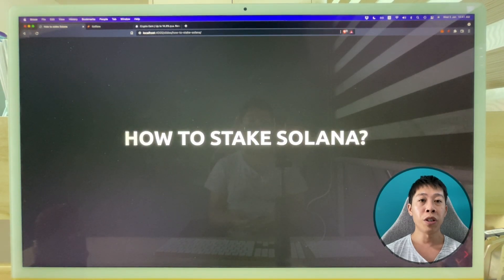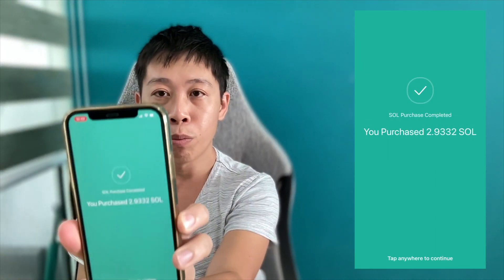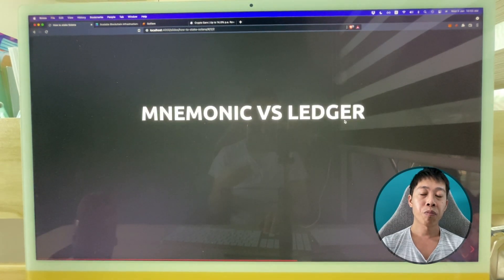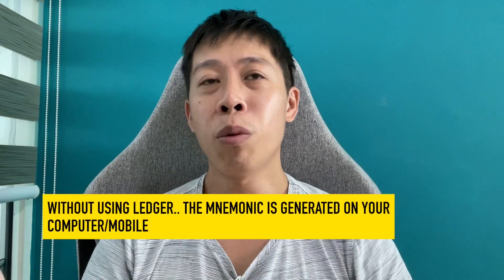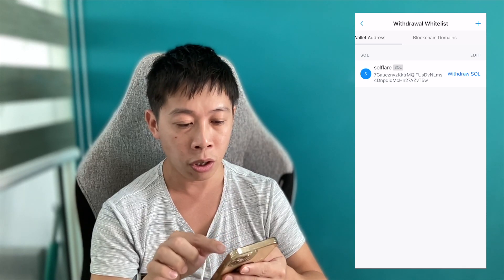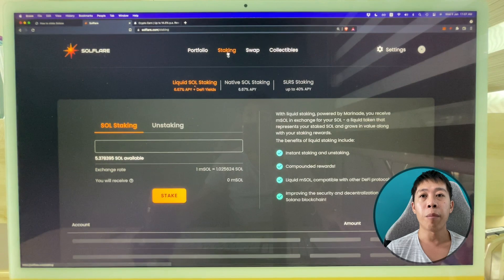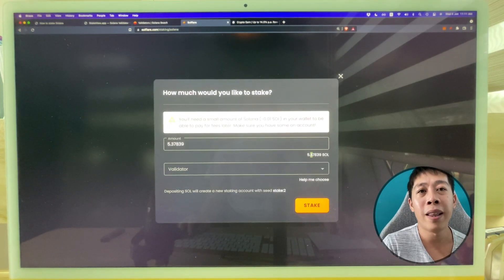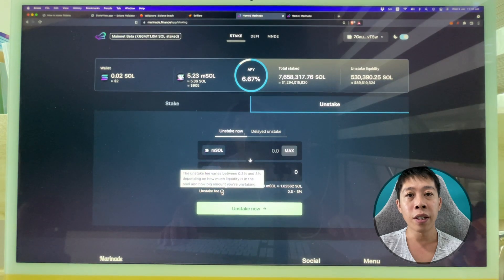How to stake Solana? Guide on how to buy SOL token on Crypto.com, transfer & delegate via Solflare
Stake your Solana tokens to earn a yield of 6.67%. This can be done easily using Solflare (a popular web wallet for Solana). I will show you the step-by-step from buying to staking.

0:00 Solana APY and blockchain
0:48 Step 1) Buy SOL on Crypto.com
1:53 Step 2) Transfer to wallet
3:24 Mnemonic vs Ledger
5:56 Withdraw to Solflare address
7:57 Step 3) Staking on Solflare
10:09 Liquid staking via Marinade

I have sidetrack a bit during this demo to talk about mnemonic vs Ledger. In short, hardware wallet such as Ledger is much more secure. But ultimately, you still need to be careful with your 12/24 word phrase, and secure access to your computer.

👉🏻 Ledger Nano X $149

Shot on Dualgram on iPhone 12 Pro